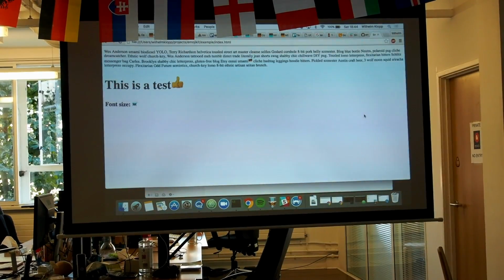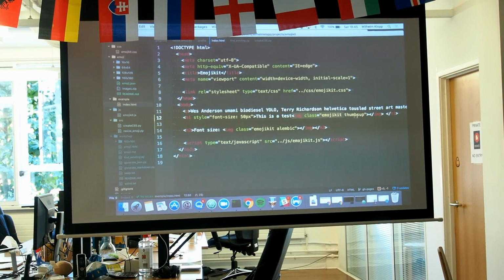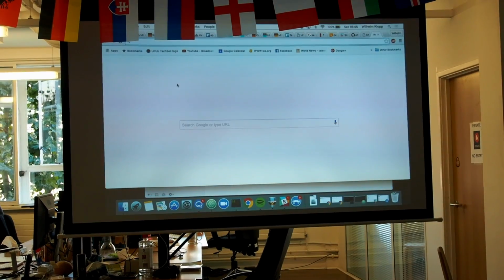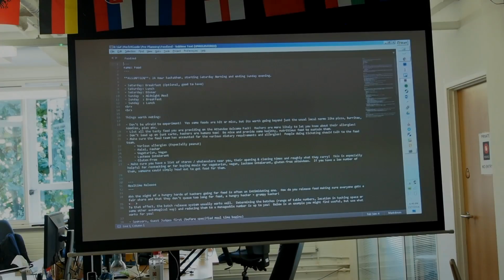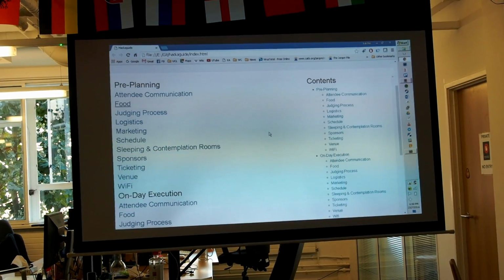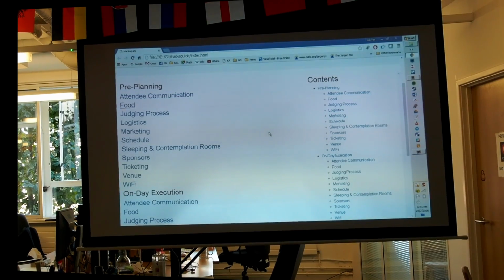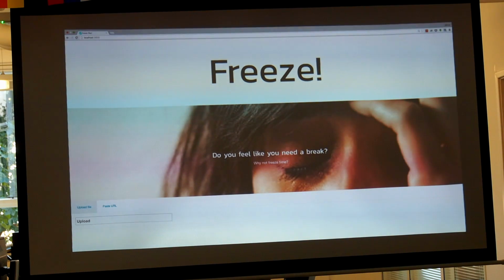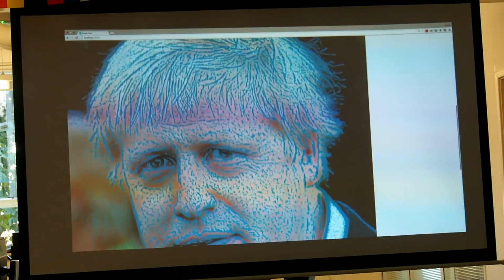StupidHackathon London 2016